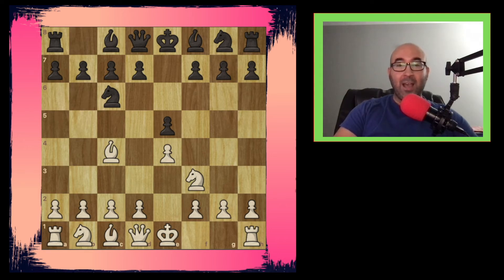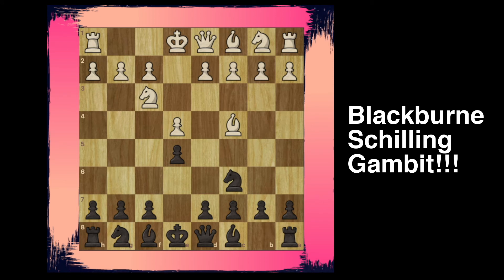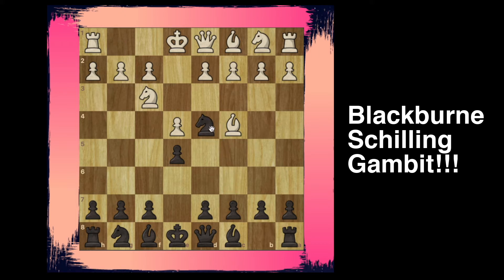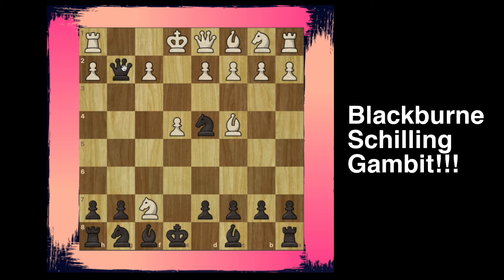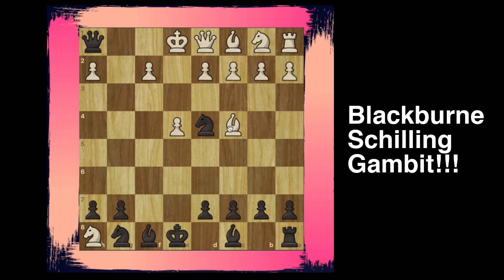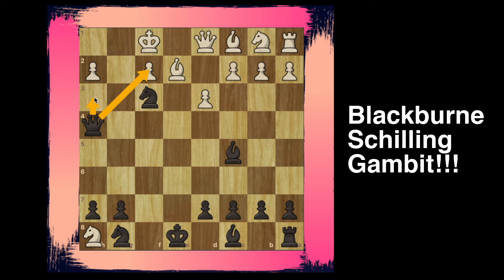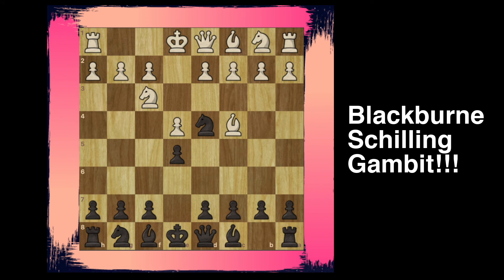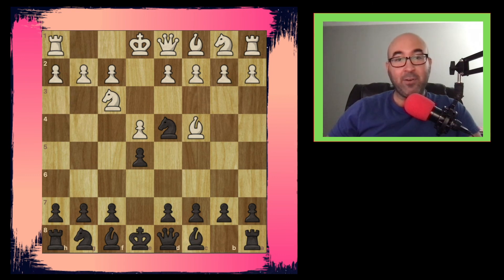7 moves CHECKMATE trap! Destroy your opponents with the Blackburne Schilling gambit.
7 moves checkmate trap to destroy your opponents. This trap comes out of the Italian game and it goes by the name Blackburne Schilling Gambit. It was a favorite of mine back in the day before switching to the more aggressive Sicilian defense. Hope you enjoy it and win many games with it.

Chess.com: avchesslab
Chess24: avchesslab

About:
My name is Alex Villafuerte. I was born and raised in Cuba and did not start playing chess until the age of 13. My high school years were a complete grind trying to improve and get better. By the time I was 22 years old, I reached my peak rating of 2220 FIDE and also at that time I decided to go to medical school. Yes I am a medical doctor. Now that I am done, I decided I wanted to get back into chess and maybe even reach FM and what better way than to make videos about the things I am working on and going over.

If you enjoy the content and would like to contribute to the channel with a donation, you can do so with the following link: